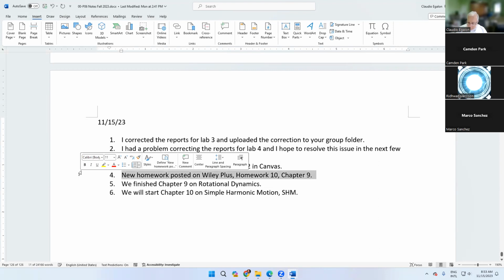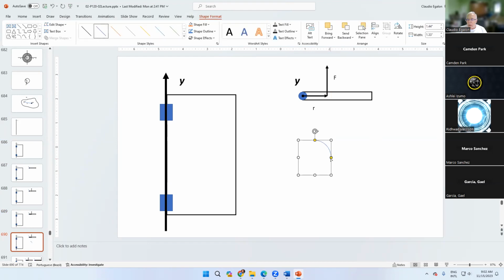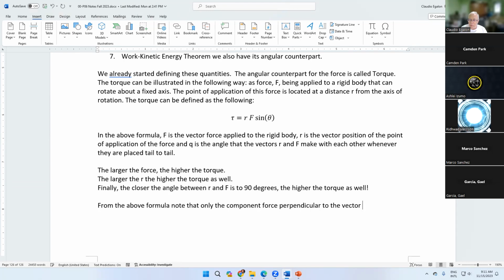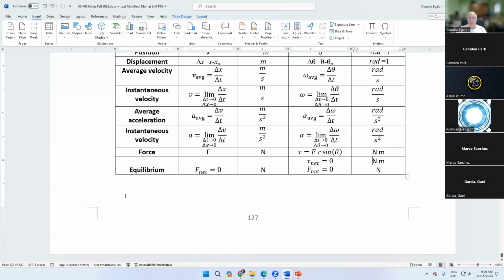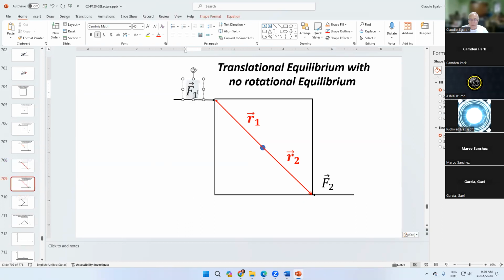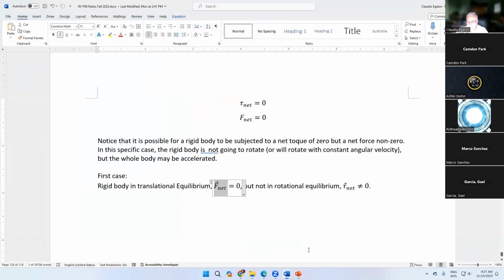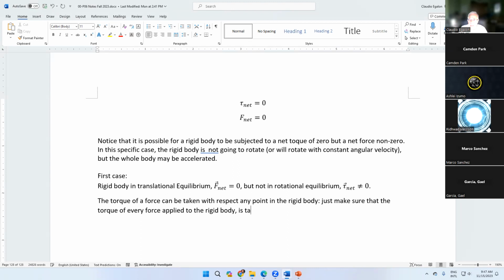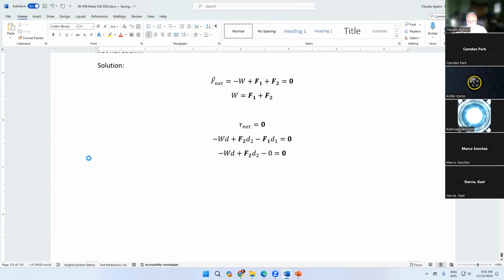P06 Lecture 2023 11 15 Rotational Motion2